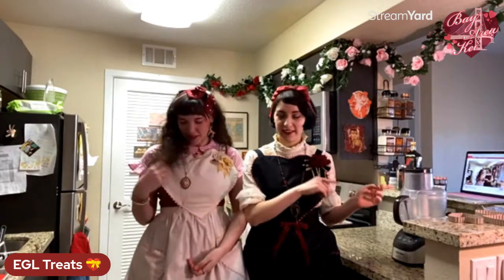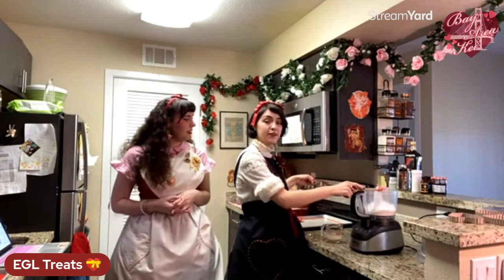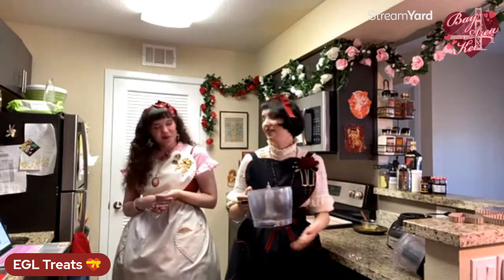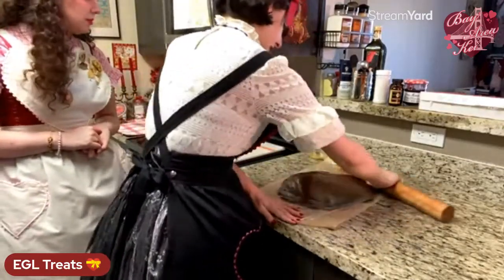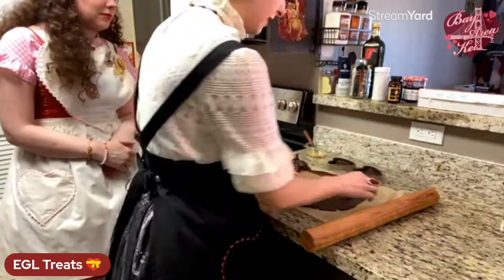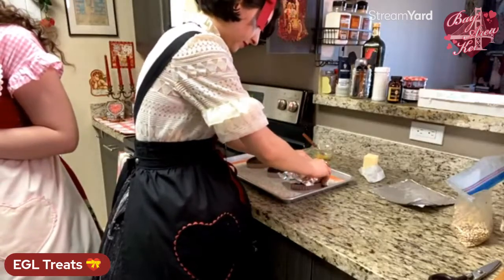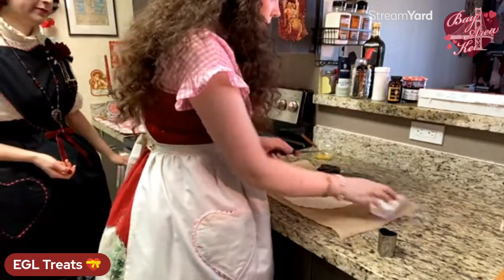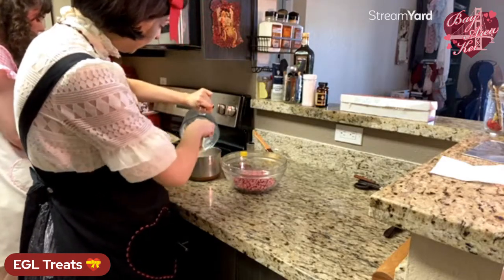EGL Treats: Patisserie Romantique 💌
EGL Treats presents: Patisserie Romantique 💌
Our live stream bake along from Bay Area Kei's Garnet Gateau event, we showed the audience how to make two tasty and elegant valentine treats: Ruby Ganache Tarts and Love Letter Hand Pies. We loved this event, hope that you'll enjoy watching and feel inspired to bake something too! Link to the written recipes and instructions below.